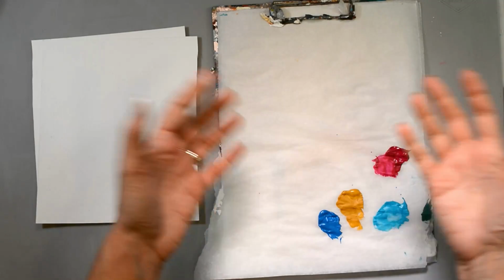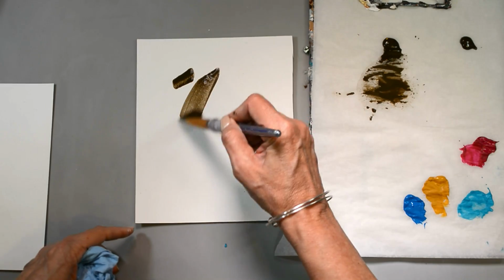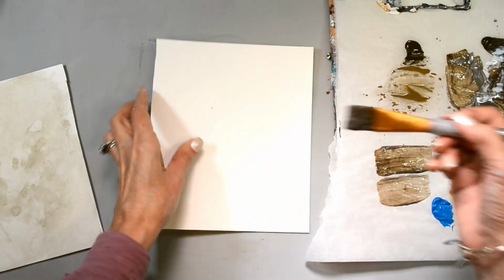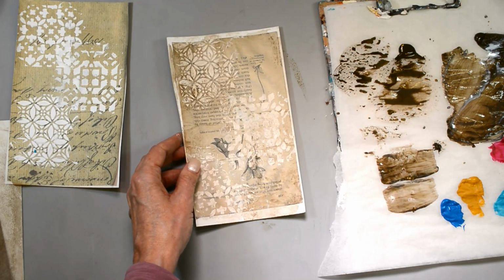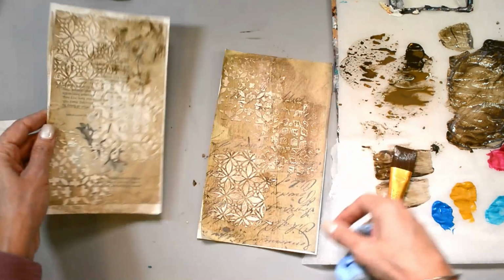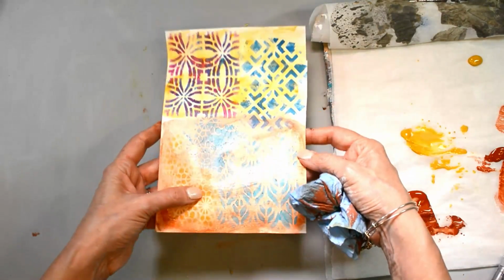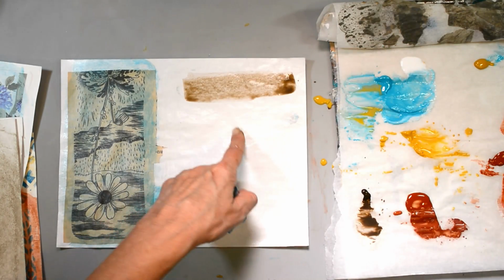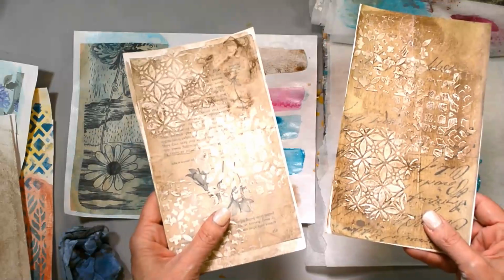The difference between a wash and a glaze & paint options for both -question & answer series 3 13 20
These are the products I mentioned in this video:
Matte medium
Glazing medium -
Golden glaze
Liquitex glaze
Decoart media glaze
Acrylic paint -
Decoart fluid acrylic
Golden high flow
Lukas acrylic
Windsor & newton heavy body
Super heavy gesso
Stencils used:
Moden pattern mini-